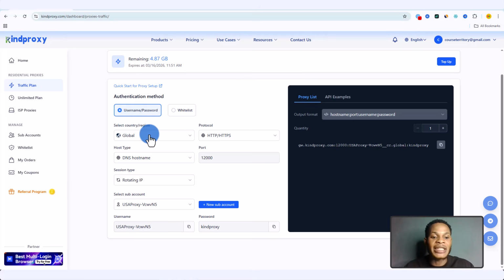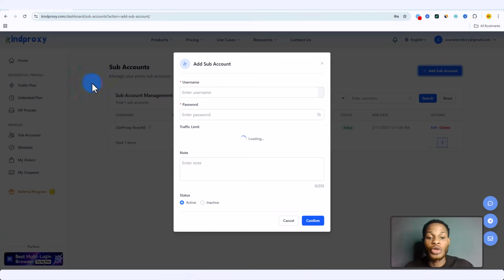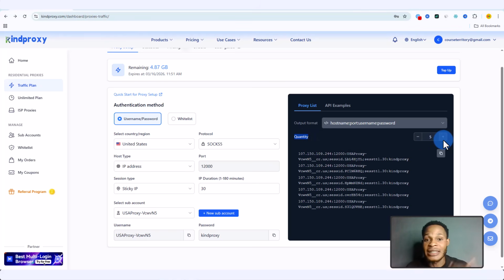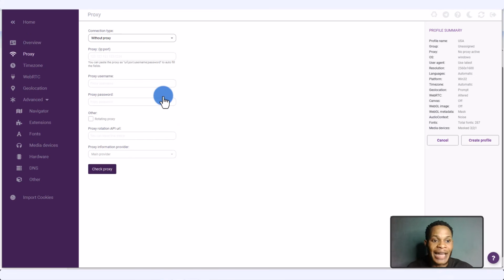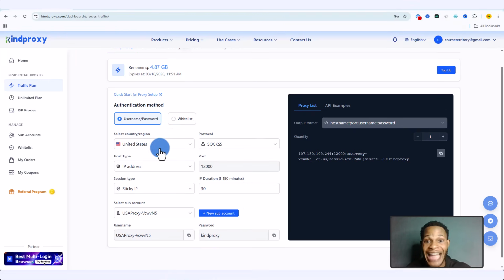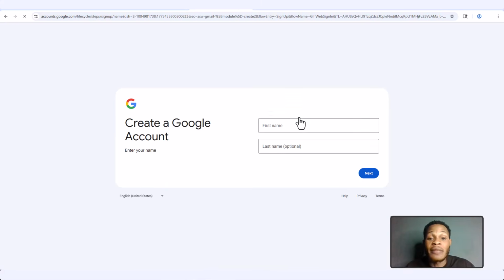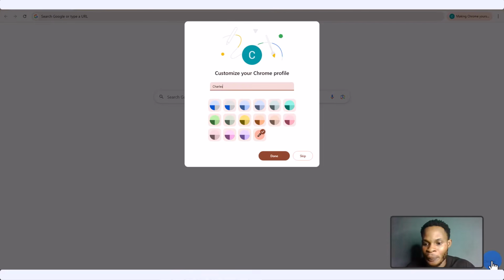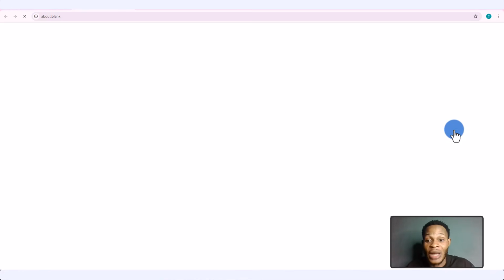Gmail Hack 2026: Create Unlimited Gmail Accounts Without Phone Verification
Looking for a reliable method to Create Unlimited Gmail Accounts Without Phone Number Verification.

Gmail Hack 2026: Create Unlimited Gmail Accounts without Verification, In this video, I’ll show you a Ultimate Guide Create Unlimited Gmail Accounts without Verification! step-by-step unlimited Gmail create method in 2026 that works without verification and requiring a phone number. This tutorial covers the ; Ultimate Guide: Create Unlimited Gmail Accounts without Verification!

How to create unlimited Gmail account without phone verification, Safe and repeatable ways to create unlimited Gmail account without verification, Unlimited Gmail account create without phone number on different devices, Updated tricks that still work in 2026.

Whether you’re using Android, iOS, or PC, this method is designed to help you create Gmail accounts efficiently while avoiding phone number verification issues.

📌 Keywords covered in this video naturally:
create unlimited gmail account without phone verification
unlimited gmail account without phone verification
create unlimited gmail account without verification
unlimited gmail account create without phone number
unlimited gmail account without phone verification 2023 (updated for 2026)
how to create gmail account without phone verification
unlimited gmail account without phone verification on iOS
unlimited gmail account without phone number verification
unlimited gmail account without phone verification proxy method.